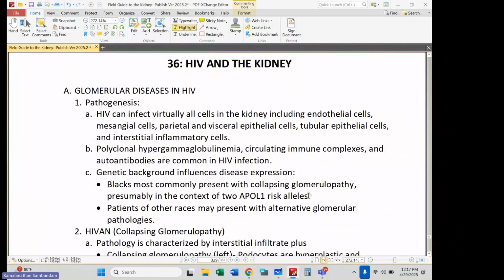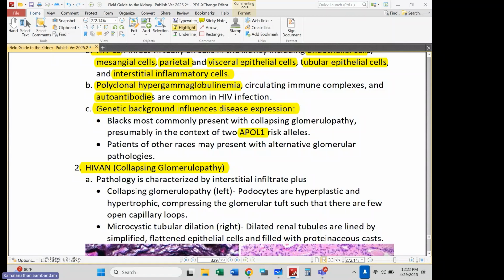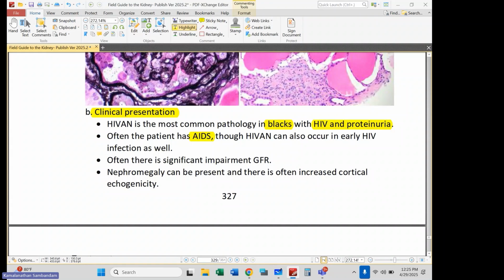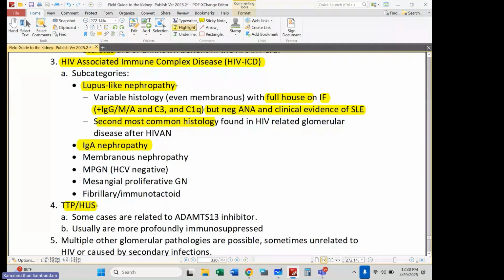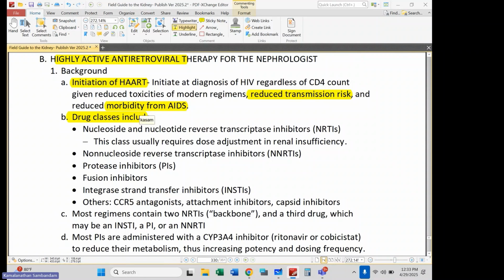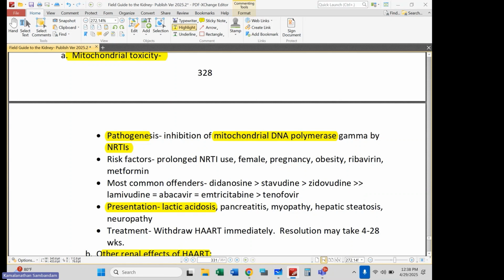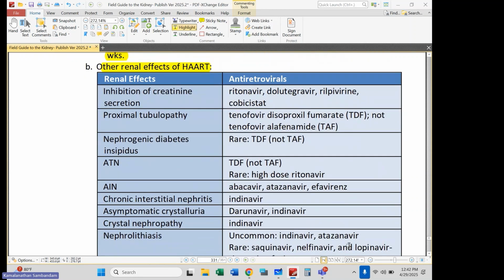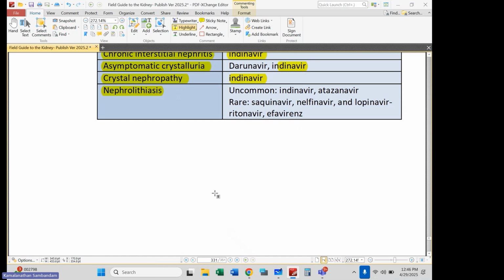HIV and the Kidney 2024